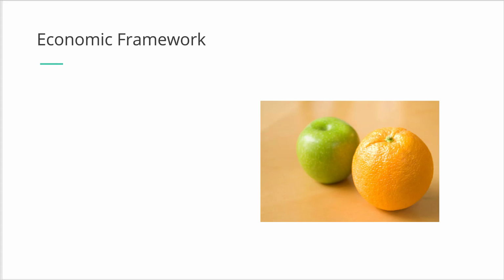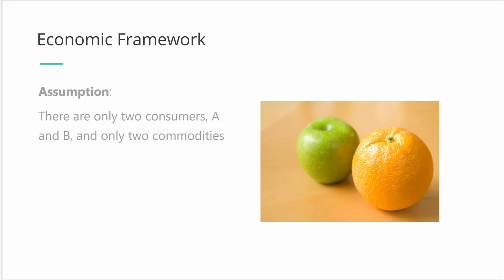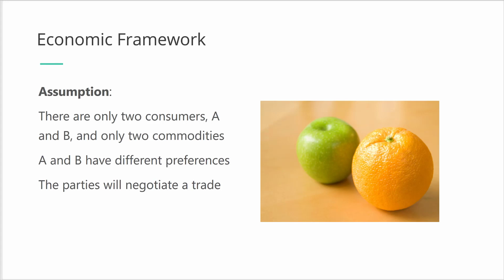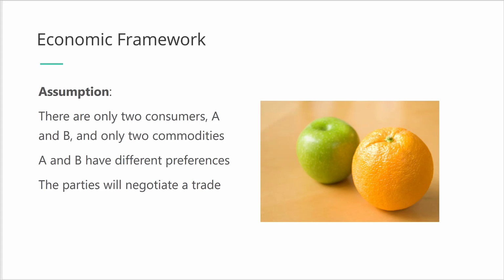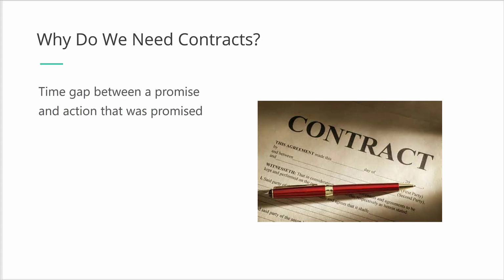What is a Contract and Why Do We Need Contract Law?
This video provides a definition of contract and explains why we as a society need contracts and contract law. Essentially, a contract is an enforceable promise. Because moral rules by themselves are insufficient, we need binding contracts to ensure the protection of weaker parties and the market or economy as a whole.